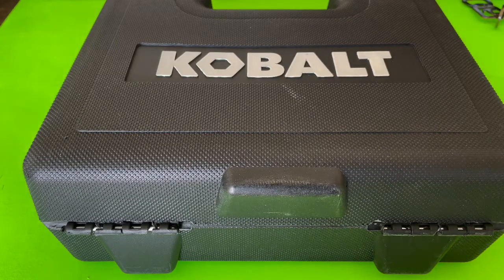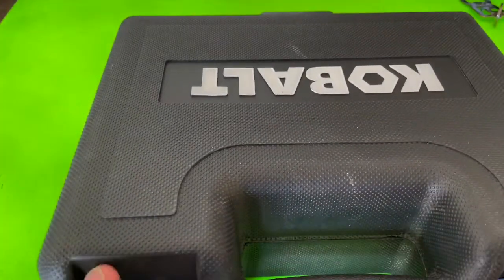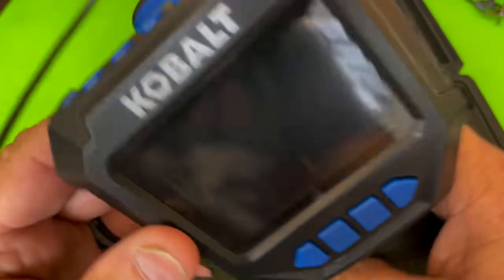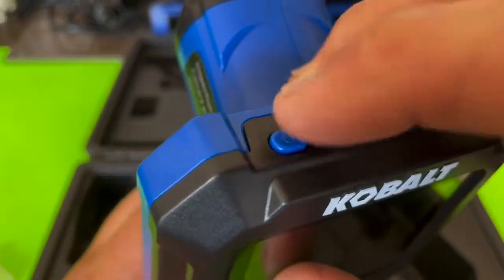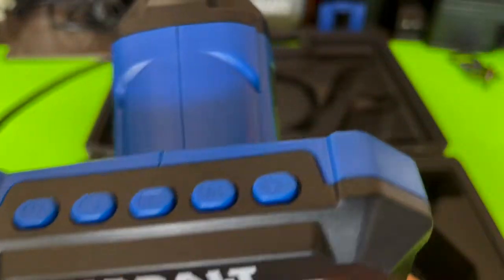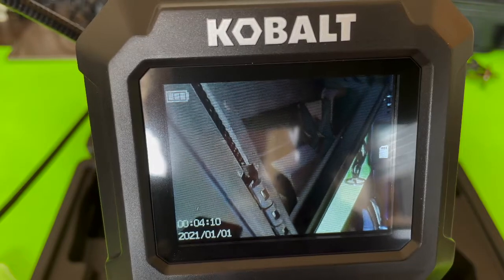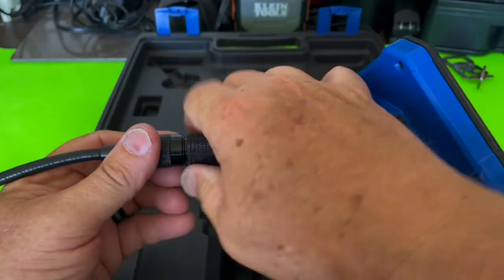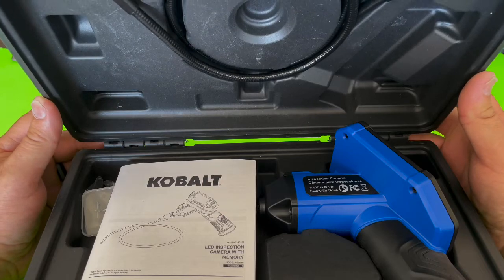the best inspection camera KOBALT PROBE INSPECTION CAMERA. thetiminatorthetoolman, Kobalt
I picked up this kobalt inspection camera at Lowes and wanted to share my thoughts. This is a really nice camera
BEST INSPECTION CAMERA